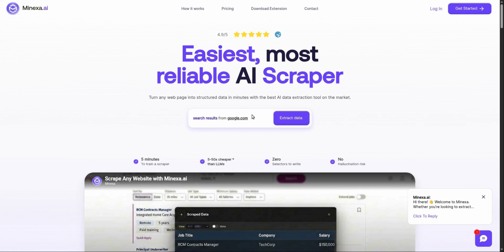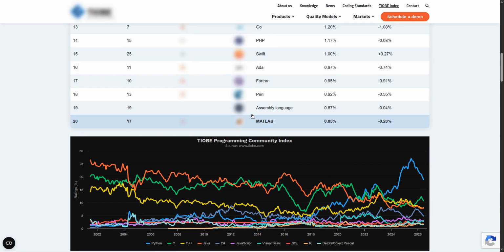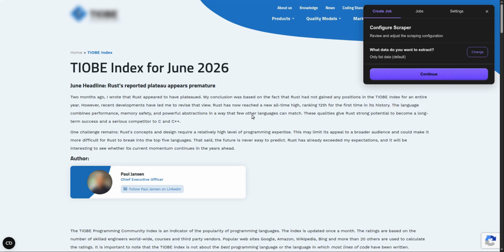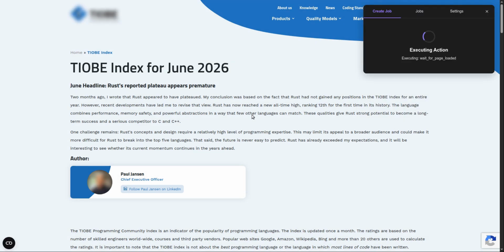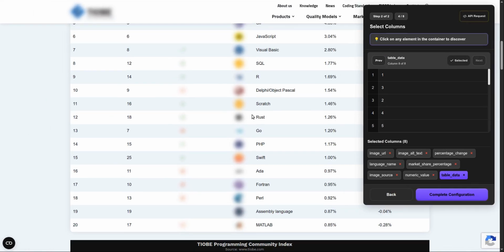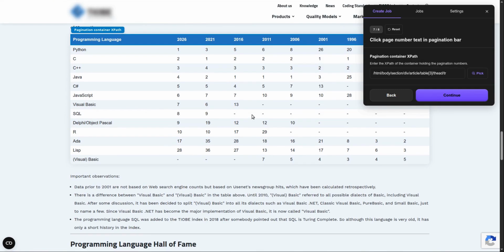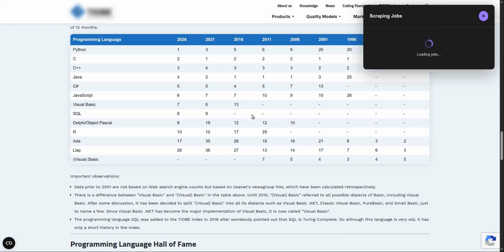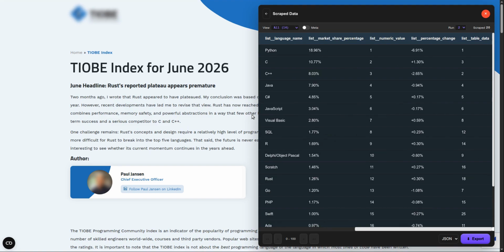How to Scrape Programming Language Data from tiobe.com with Minexa.ai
Discover how to effortlessly scrape programming language usage statistics from tiobe.com using Minexa.ai's powerful web data extraction tool.

👉 FOR DEVELOPERS & TECHNICAL USERS — Build scalable programming language data extraction workflows with the Minexa API

This tutorial walks you through navigating tiobe.com, selecting the exact data container, detecting pagination, and configuring your scraper for scalable, reliable extraction. Export your data directly to Excel or JSON, schedule automatic updates, and use API requests for large-scale data collection.